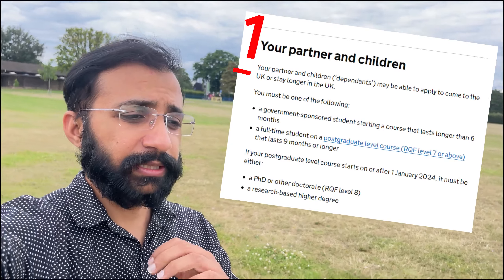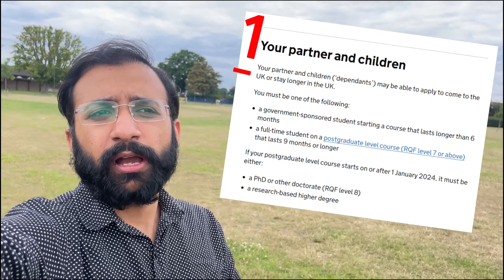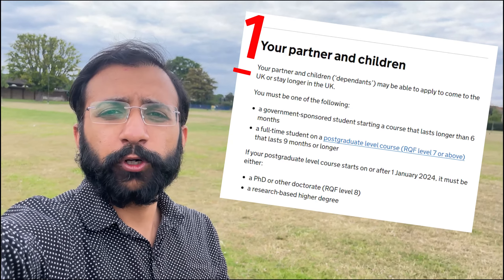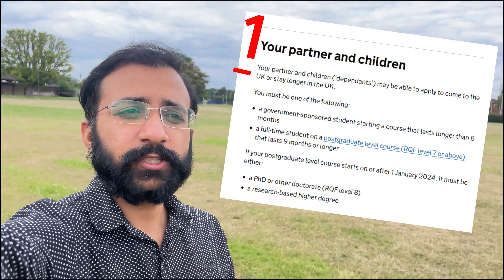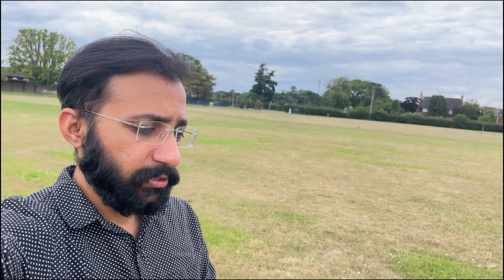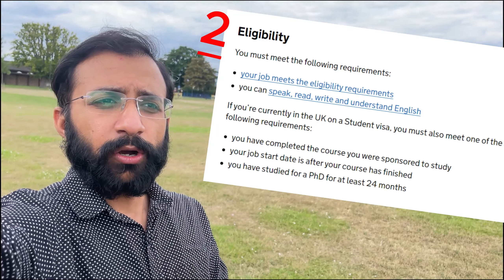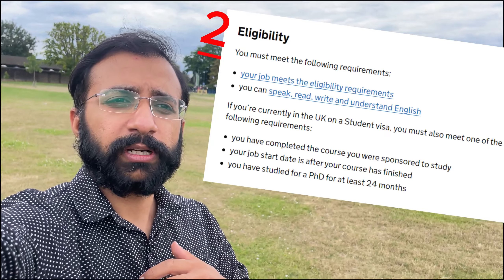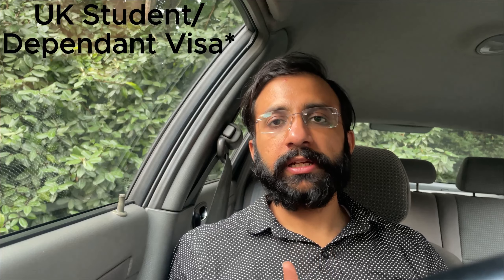UK anay walo Kay lye BAD news || UK visas and immigrant NEW rules || Important Announcement 📣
This video has the information regarding BAD NEWS! Related to new UK visas and immigration policies. All what has been updated on that regard. Watch, Comment and Share. But do your research before applying and read all the details related to Visa eligibility criteria.